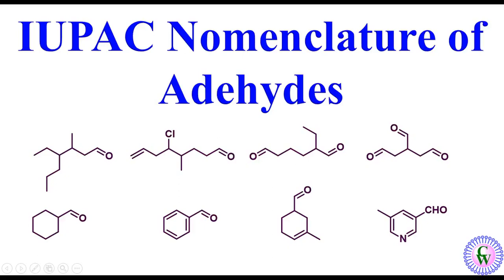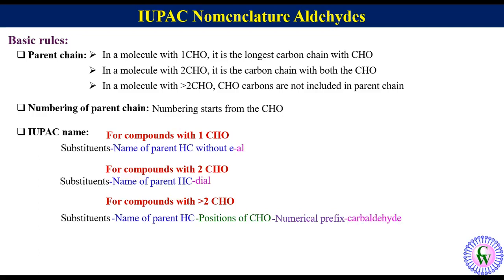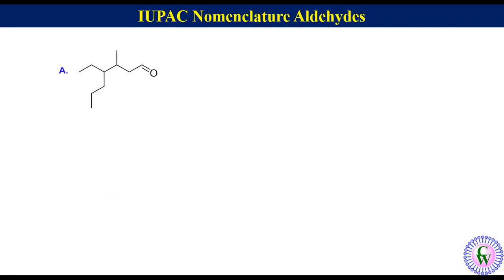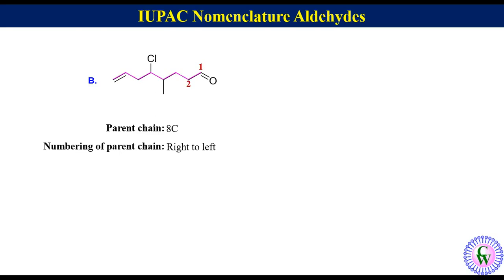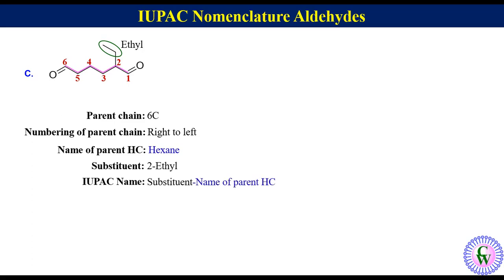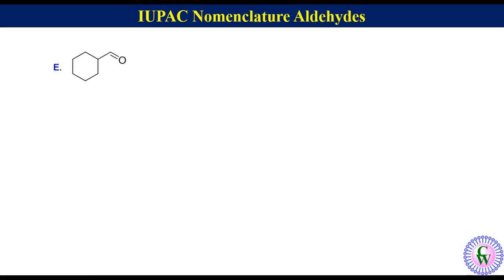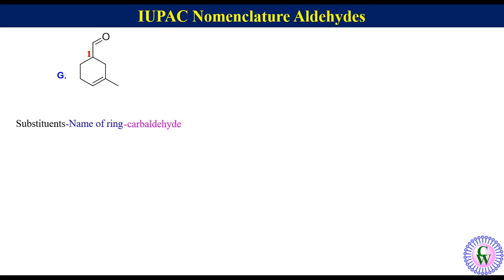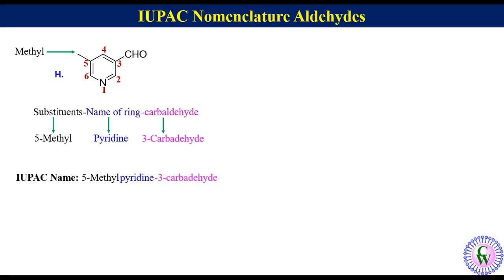IUPAC Nomenclature of Aldehydes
IUPAC nomenclature is the systematic naming of compound. It does not have any ambiguity. It is a very important topic in organic chemistry from competitive examination point of view. In this video IUPAC nomenclature of aldehydes has been discussed starting from the very basic with appropriate examples.